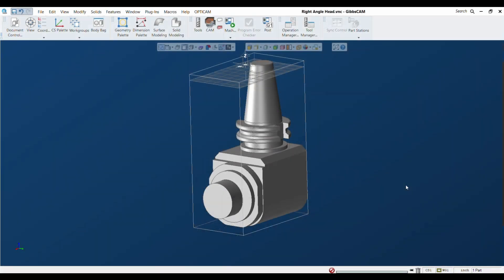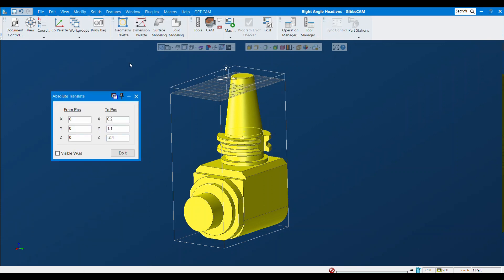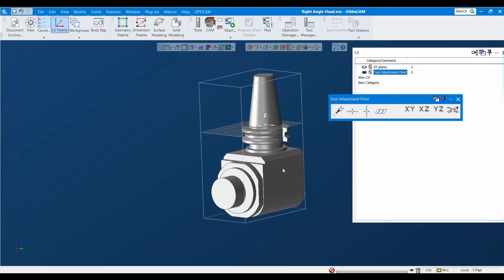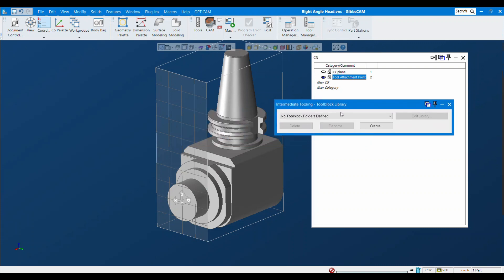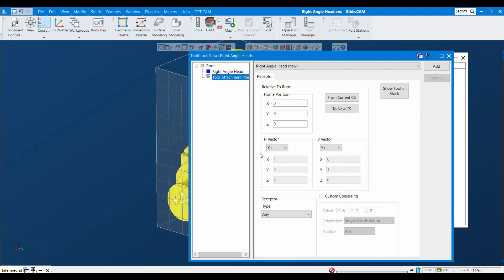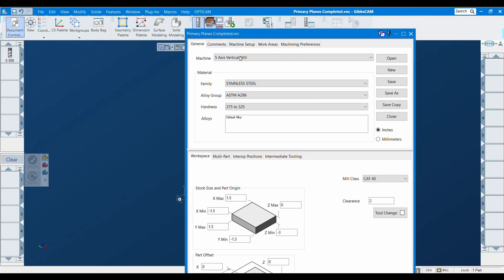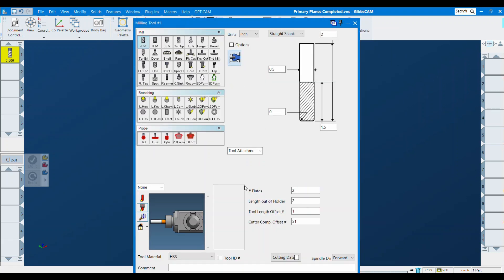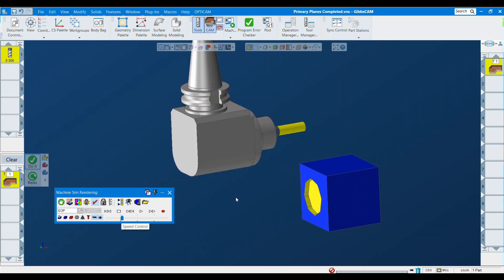Right Angle Head Intermediate Toolblock for GibbsCAM 3 + 2 Milling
How to create and use a right angle head  Intermediate Toolblock for GibbsCAM 3 + 2 Milling